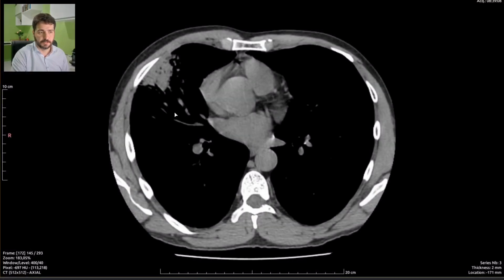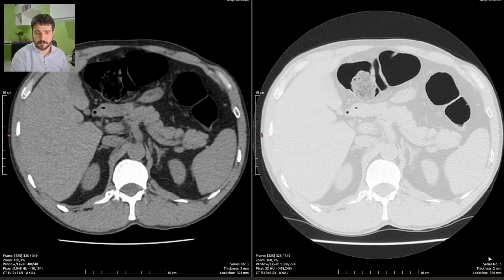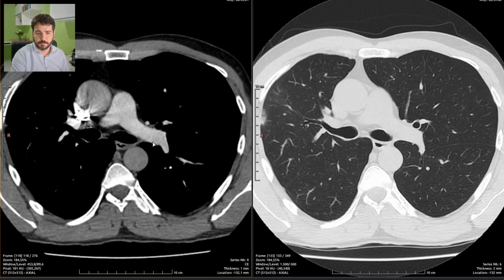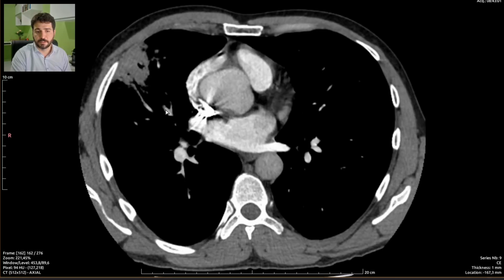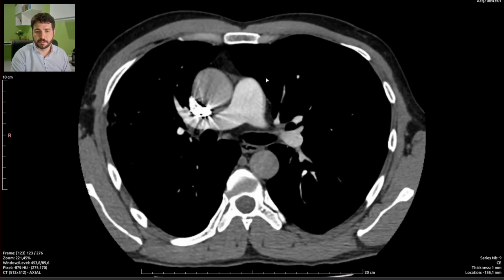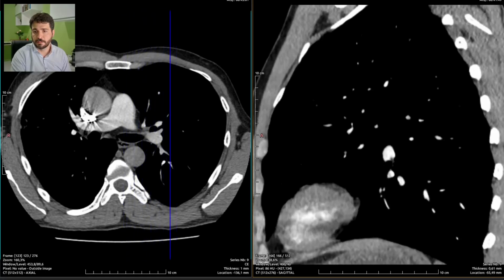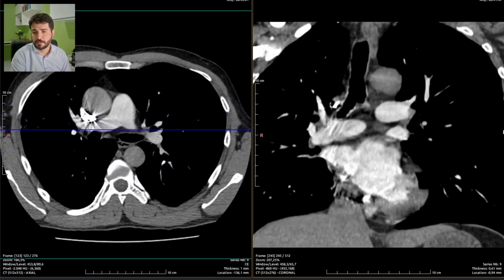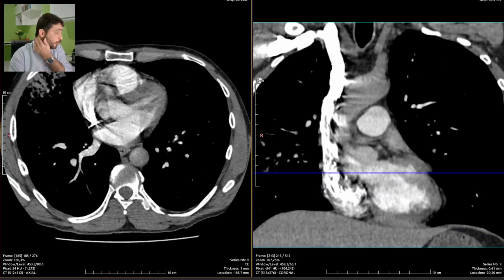PNEUMONIA Not Responding to Antibiotics. Could It be an Acute Thrombosis? | CT SCANS Ep. 8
How to differentiate an unresponsive infectious pulmonary disease and an acute lung infarction caused by pulmonary artery thrombosis.
In-depth analysis of an Emergency CT Scan of a 45-year-old male who isn't improving with regular treatment.
BONUS: pulmonary arterial anatomy review with Multiplanar Reconstructions (MPR).